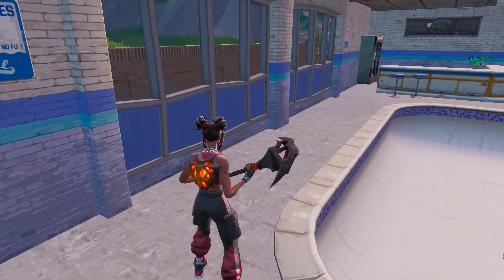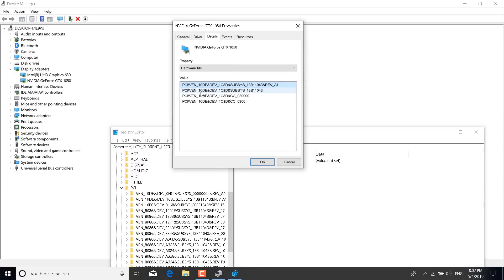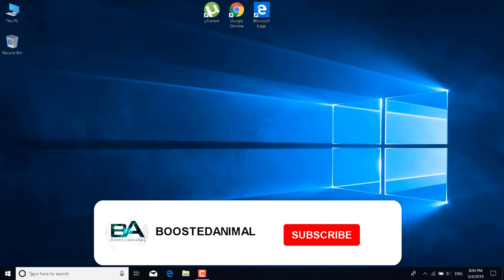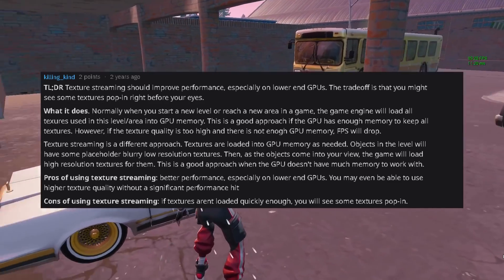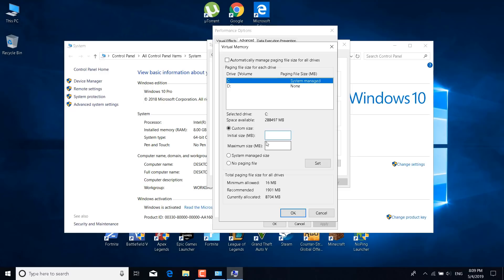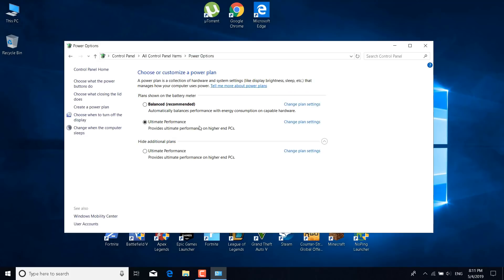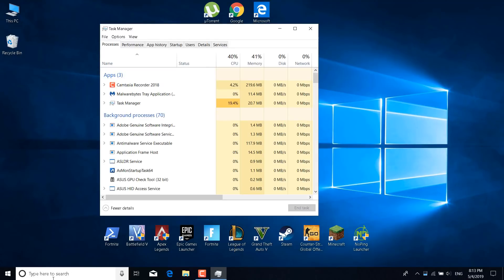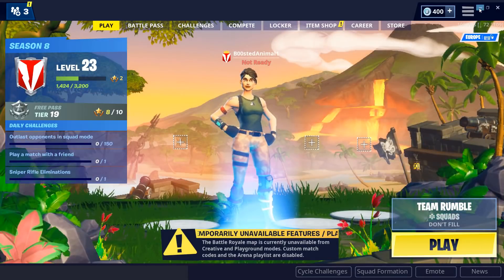FIX GRAPHICS/TEXTURES NOT LOADING | Textures Blur Glitch ! ( SEASON 11 )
In this video, I show you how to fix graphics not loading or textures not loading error in Fortnite. With this you can fix the buildings not loading error or the textures blur glitch in any season in Fortnite. This tutorial also show you how to fix fortnite texture loading problem or textures not loading error
Lower your ping with NoPing.